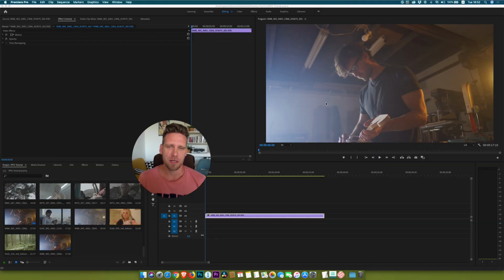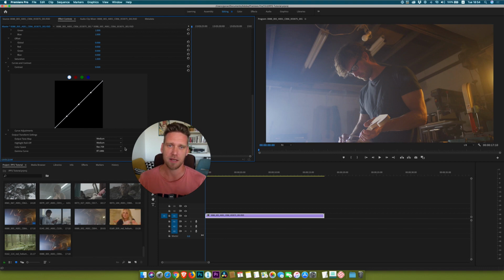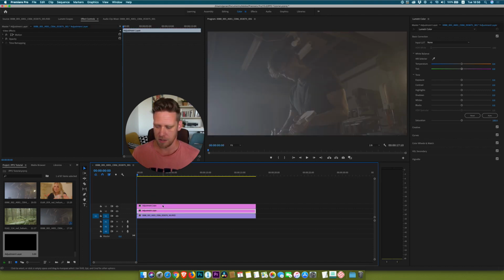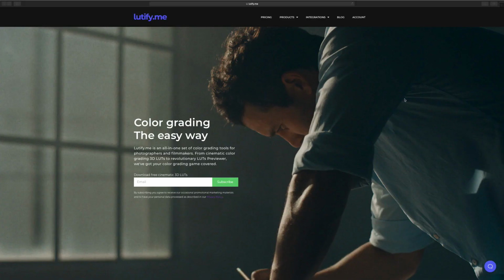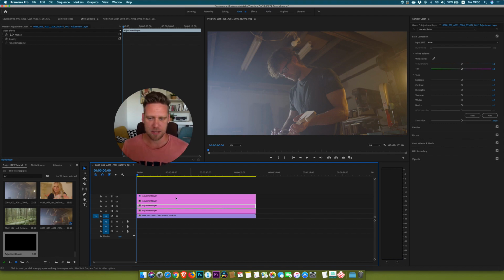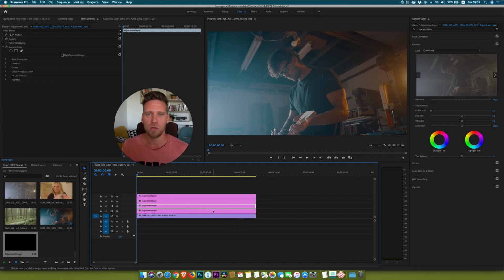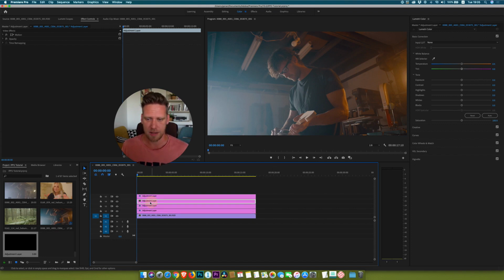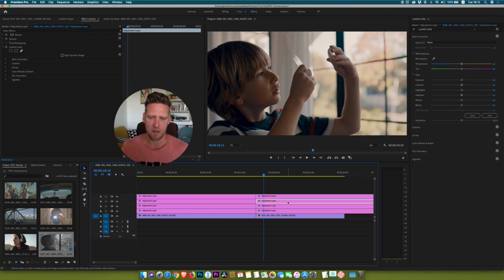How to correctly color grade RED IPP2 footage in Premiere Pro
RED's IPP2 workflow is a game changer when it comes to color grading but it is very important to treat your footage properly to ensure you are using IPP2 to its maximum potential. Find out how and what not to do!

The footage in this video was kindly provided by the wonderful guys RawFilm is a subscription based platform offering premium stock footage shot exclusively on RED cameras in raw format. If you need a footage for your project, make sure you check them out.

to learn about our IPP2 tailored 3D LUTs color grading packages.

See the easiest and fastest way to preview, mix and match LUTs